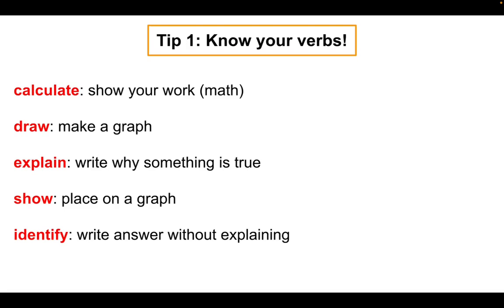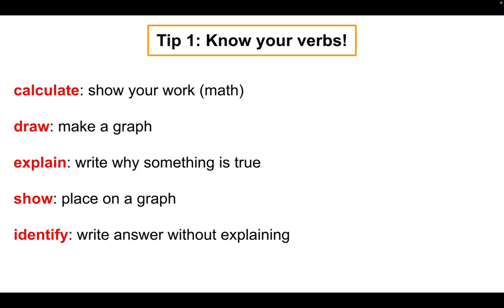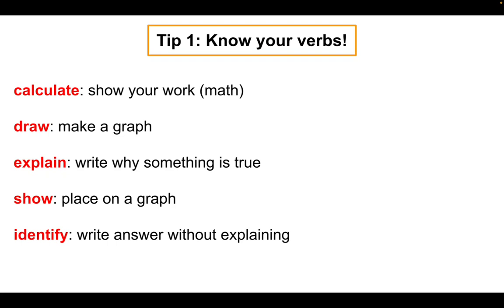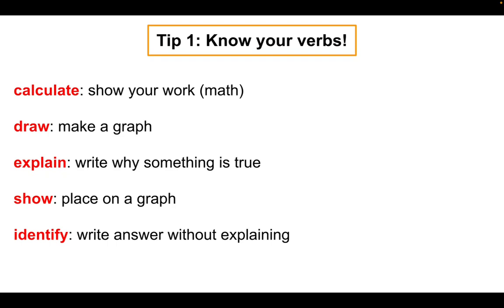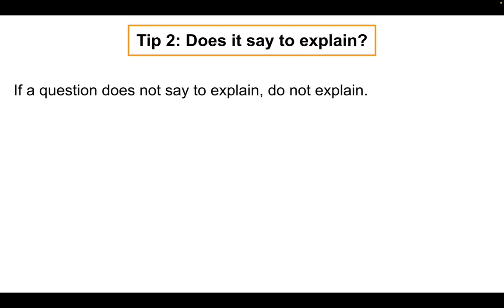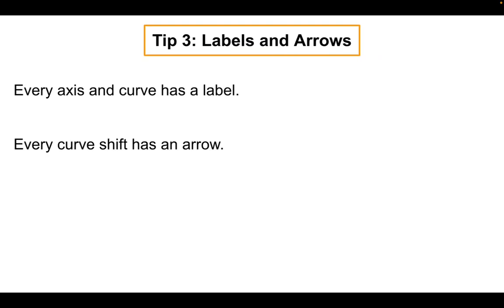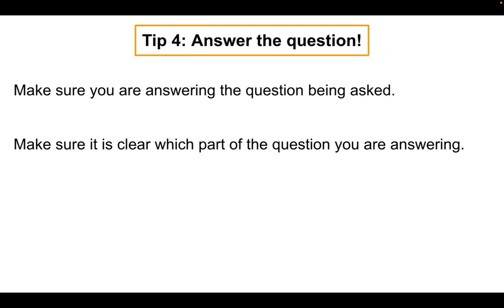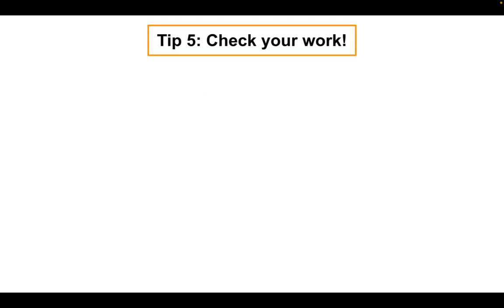Tips for Completing AP Micro FRQs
In this video, Mr. Schmidt offers tips for completing free-response questions on the AP Microeconomics Exam.